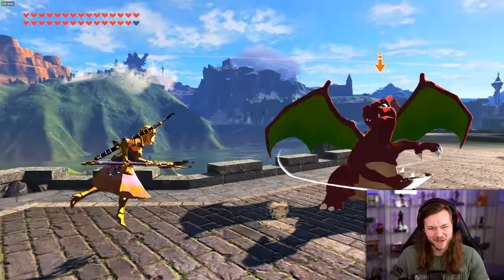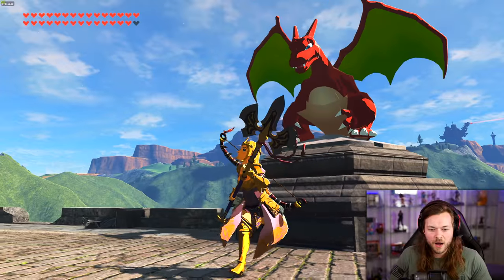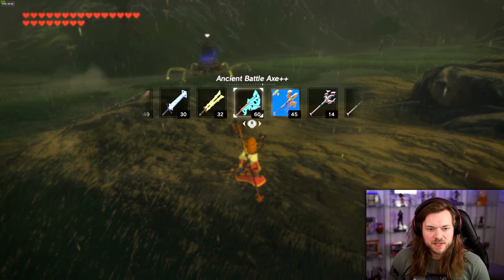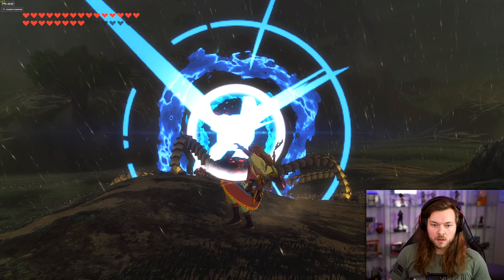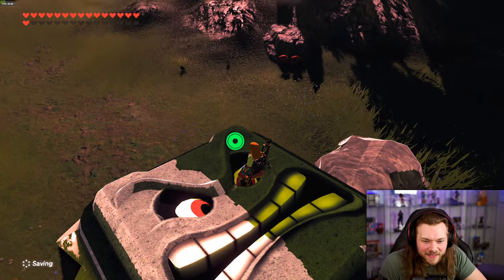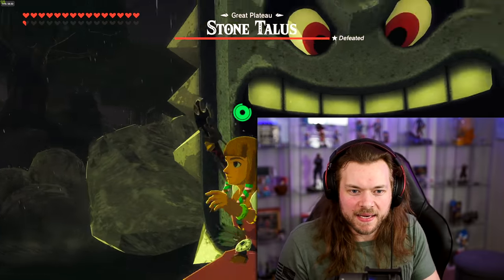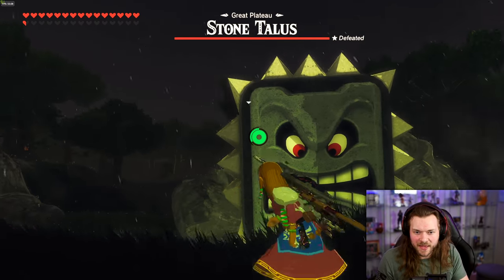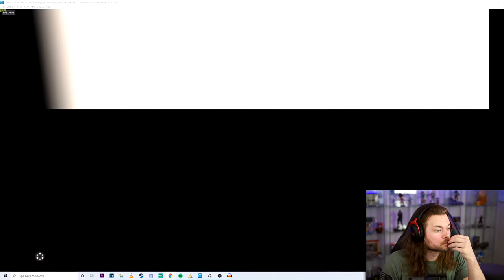100 AMAZING MODS in Zelda Breath of the Wild at ONCE!